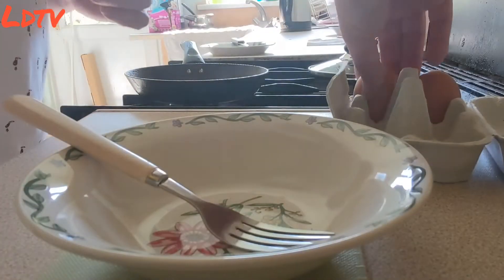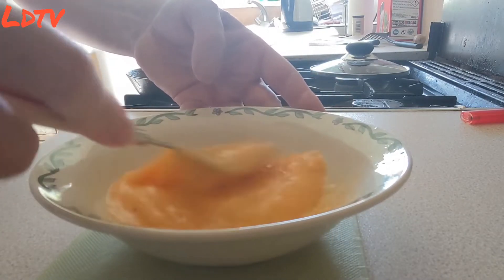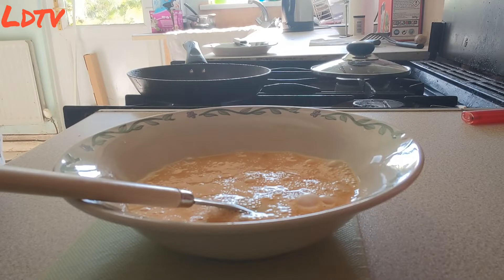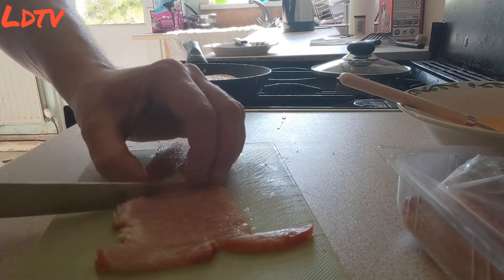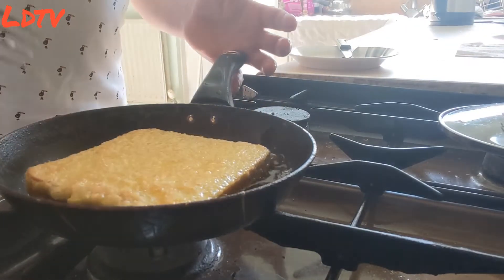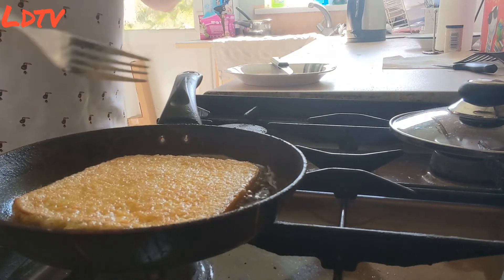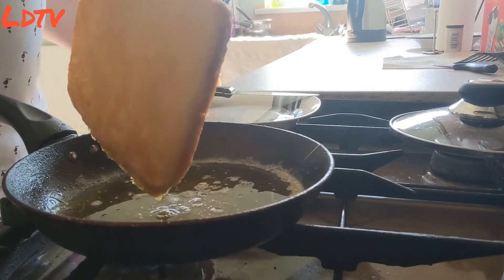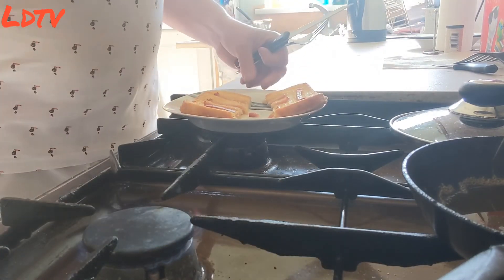Eggy bread with Bacon simple tasty recipe. Welsh Rarebit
It's cooking time during lockdown. Let's make posh eggy bread. A family favourite... It's simple, even I can make it.